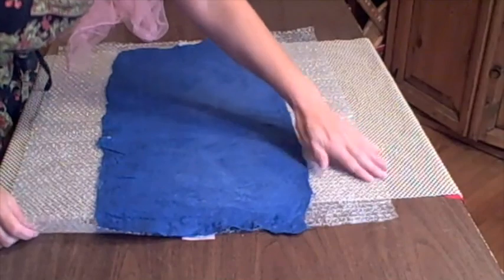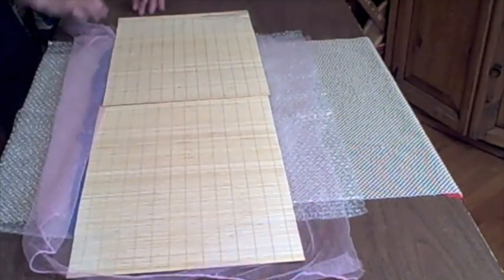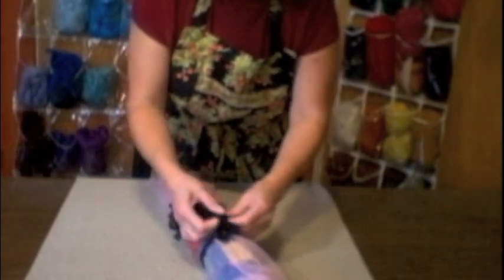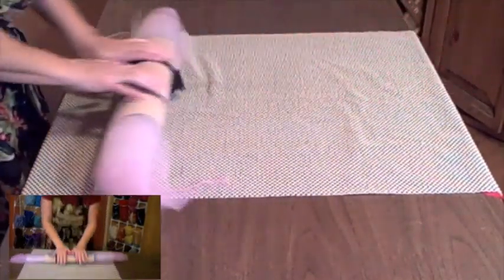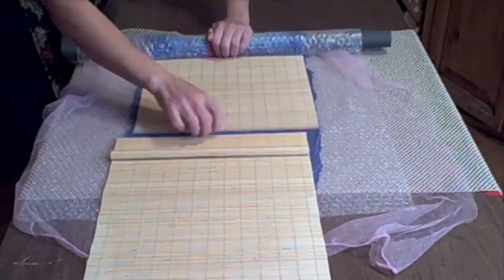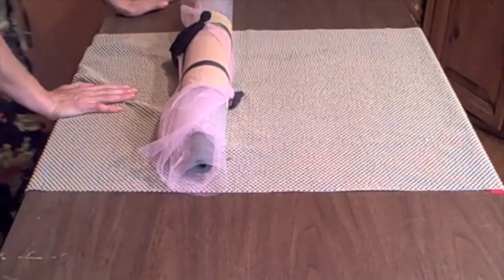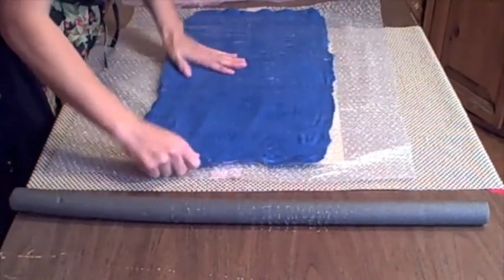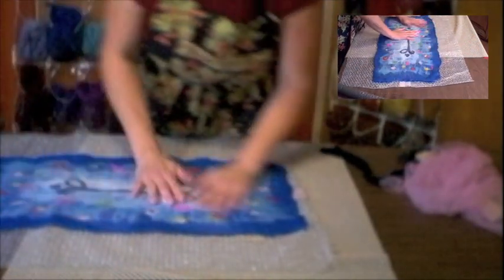Wet felting part 7 - Fulling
has ALL these felting videos, plus photo gallery, printable instructions, links to resources and project ideas!

This video shows how to roll, what to look for in the felt, how to know when you are done.